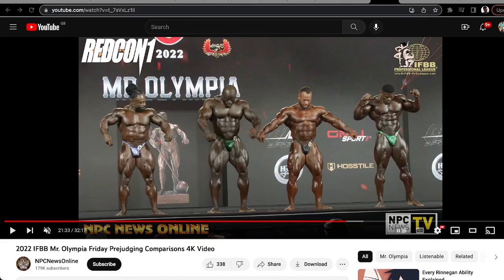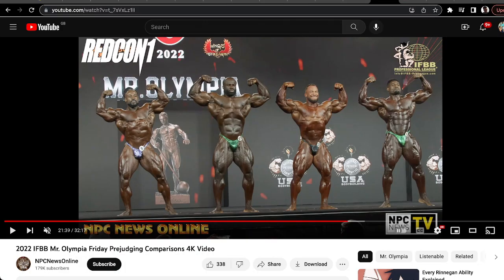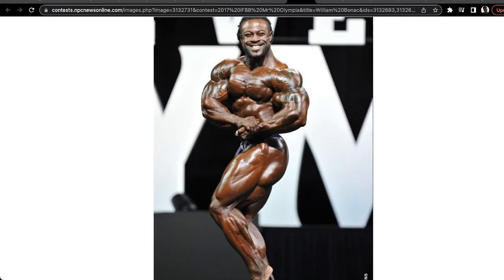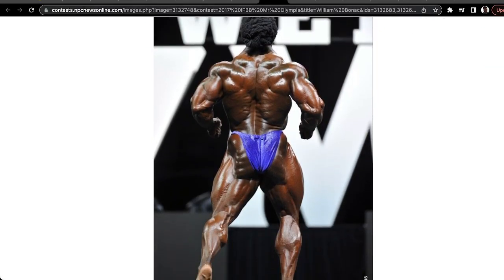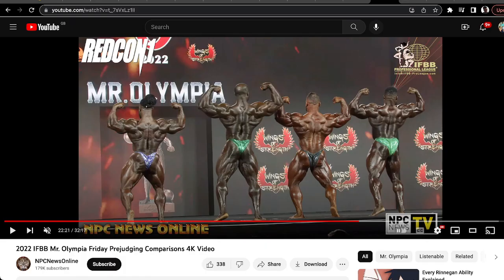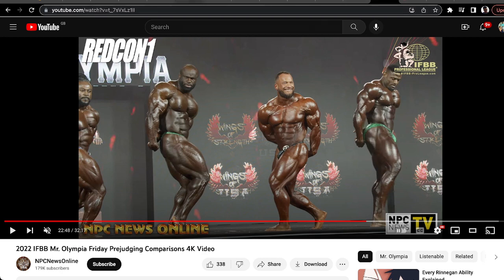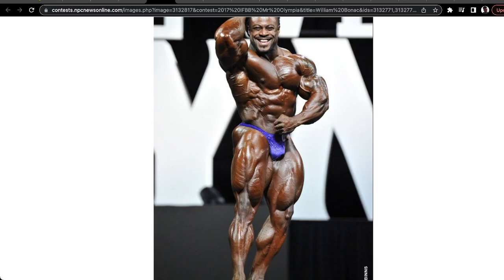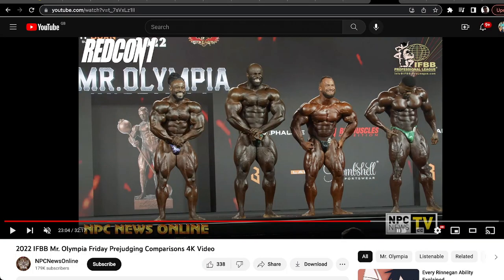William Bonac's Muscles Are Disappearing...